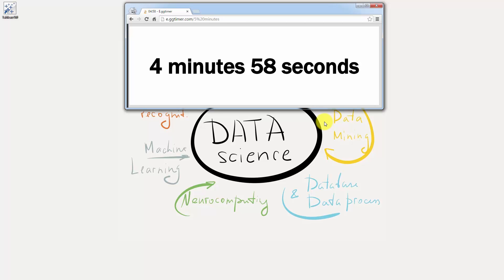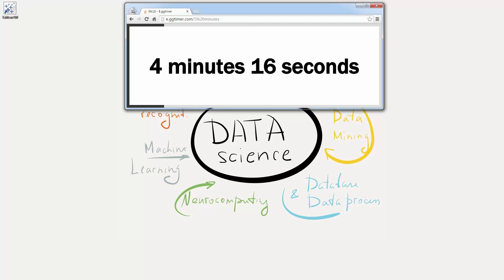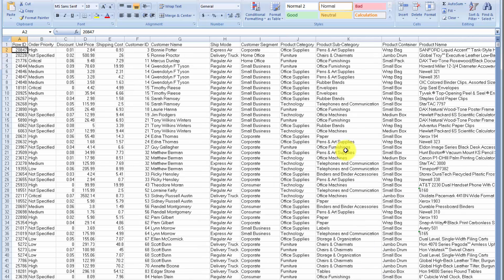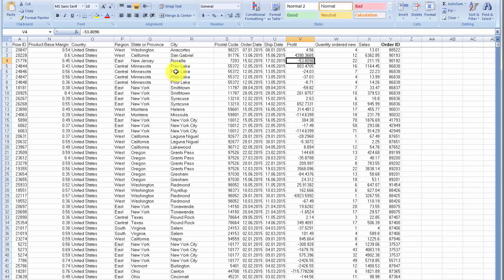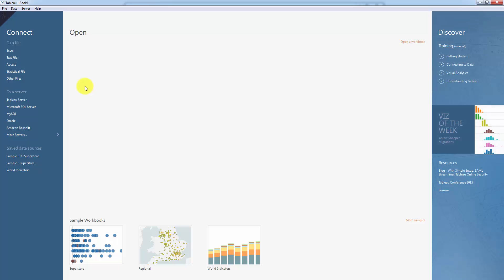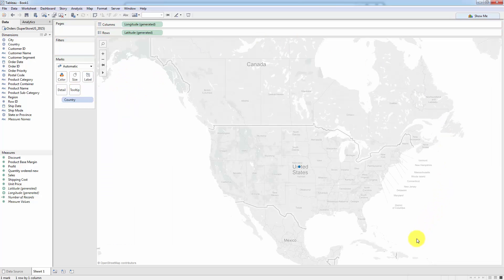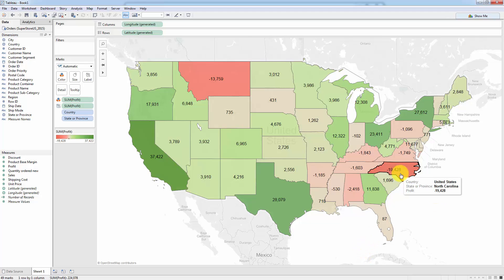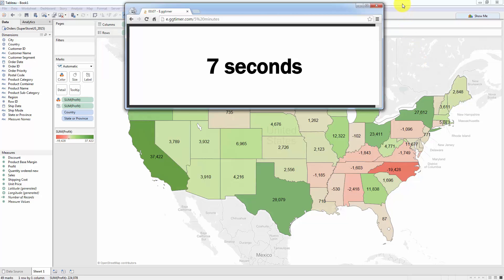Exercise - Get excited!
In this lecture, Kirill will show how to perform data analysis using Tableau in few minutes. We will visualize data and get required insights in less than 5 minutes. Looking forward to improving your data analytics skills? You are in the right place!

Use this special coupon to get a YouTube-only discount on the full course